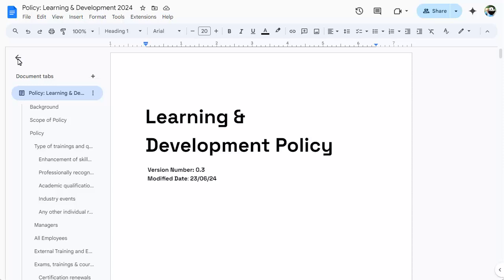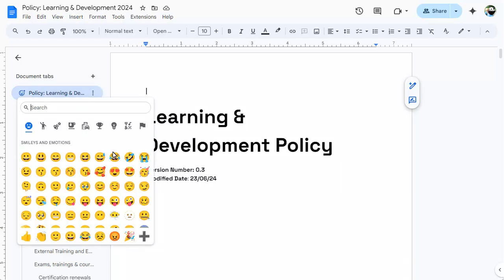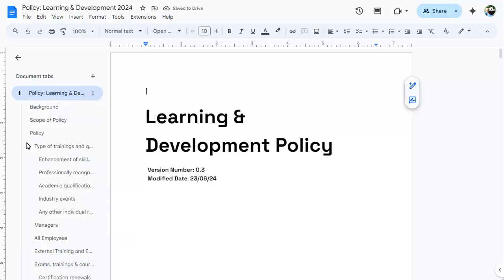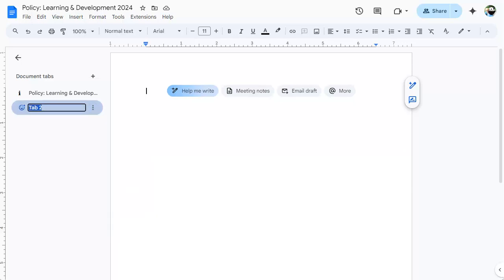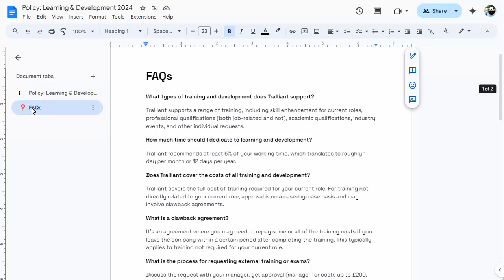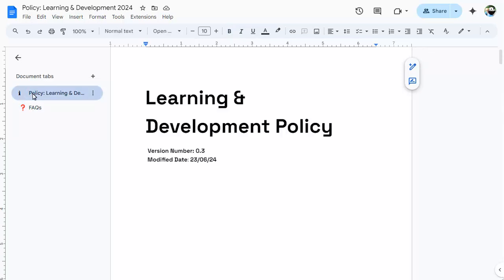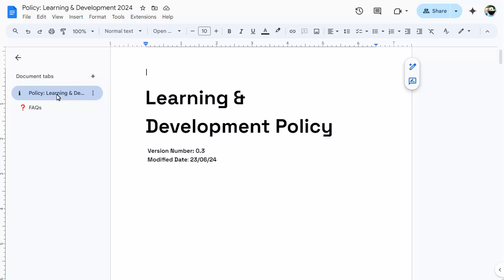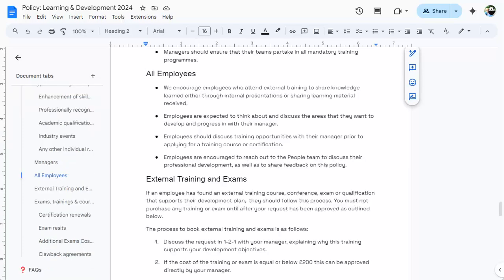Organise content with tabs in Google Docs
Tabs can be used to help to organise long documents, centralise information and make collaboration easier. Tabs in Docs can be particularly useful when you need to break down long, structured documents into smaller, more digestible sections. Within each tab, you can also create sub tabs to add even more structure to your document.